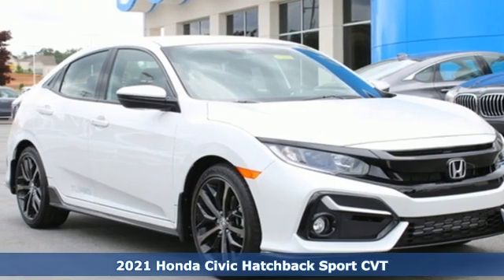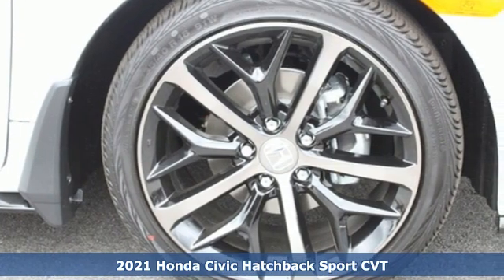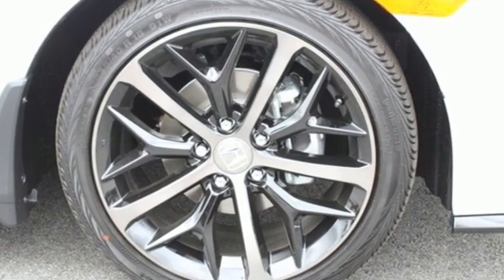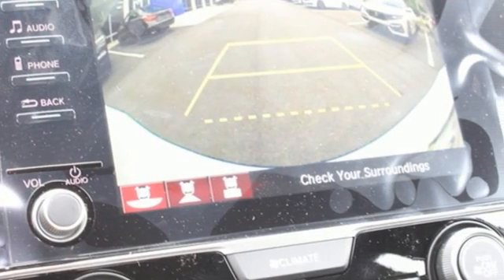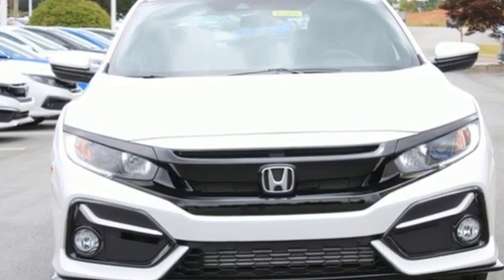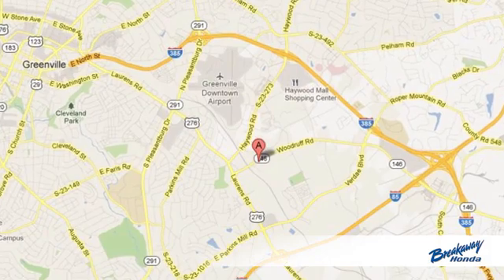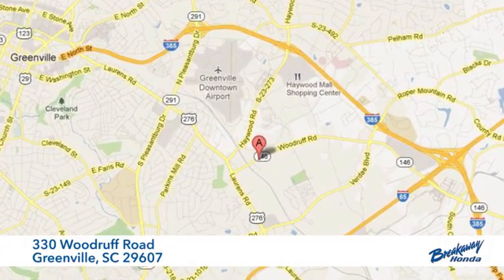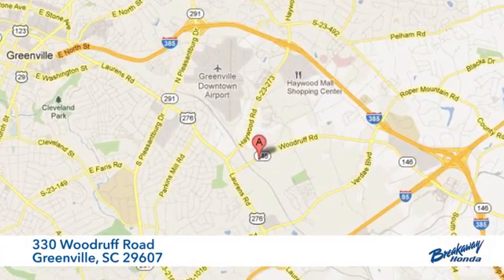New 2021 Honda Civic Greenville SC Easley, SC #212476 - SOLD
Year: 2021
Make: Honda
Model: Civic
Trim: Sport
Engine: 1.5L I4 DOHC 16V
Transmission: CVT
Color: White
Interior: Blk Fabric
Stock #: 212476
VIN: SHHFK7H45MU225203

Address:
330 Woodruff Road